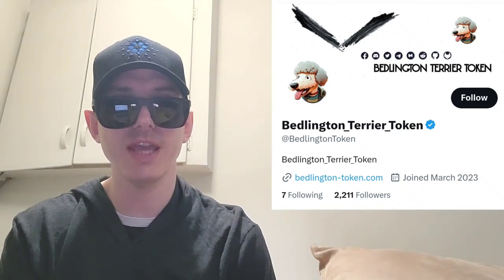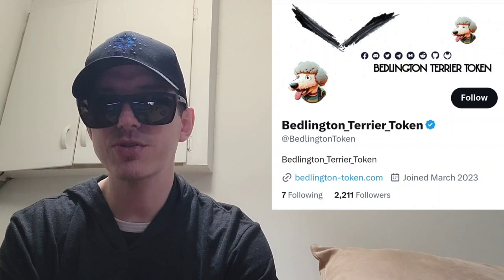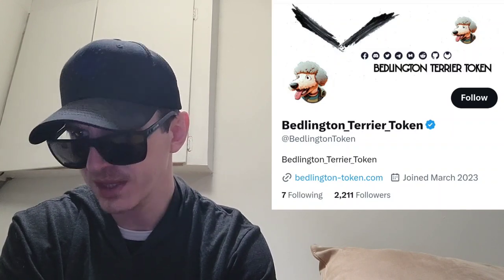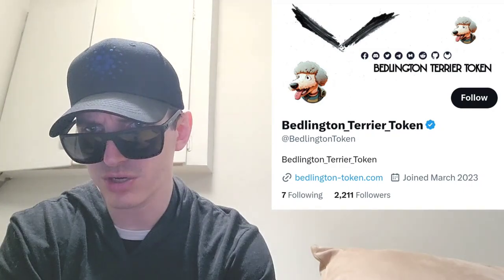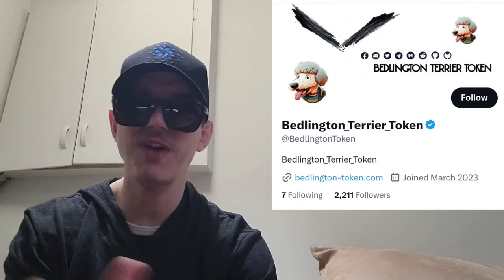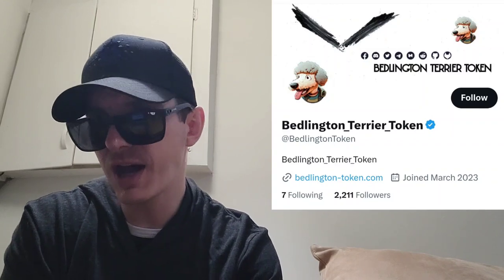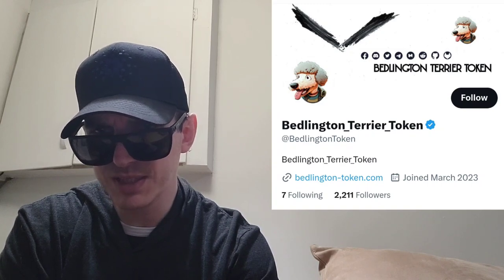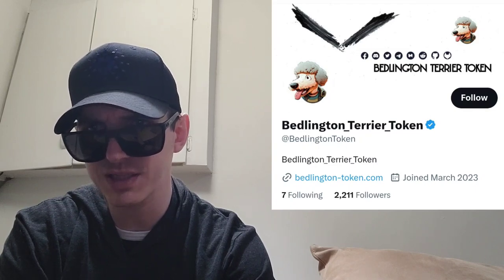$BETT - BedlingtonTerrierToken CRYPTO COIN HOW TO BUY SWAP BETT BEDLINGTON TERRIER TOKEN VINDAX ETH